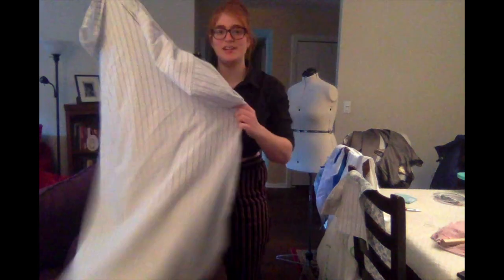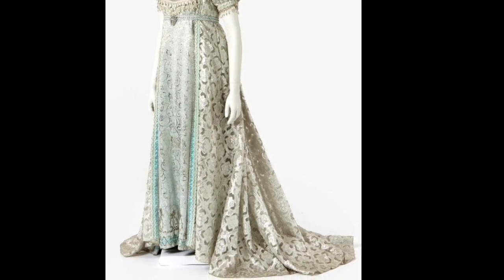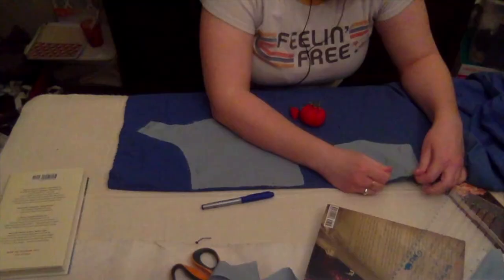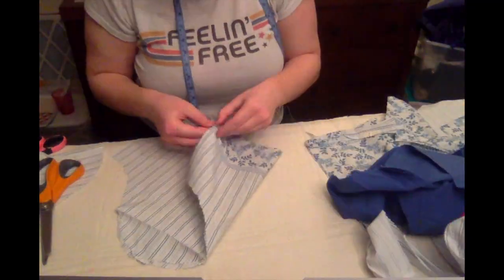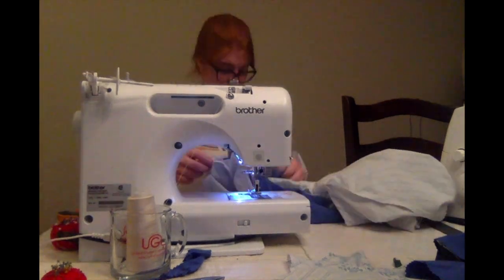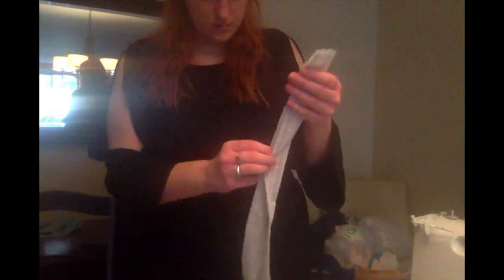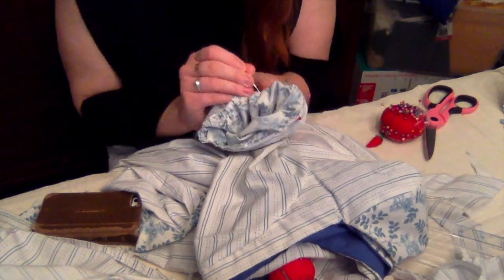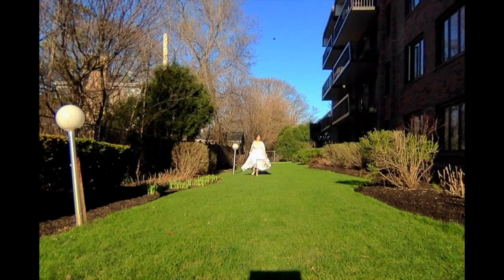Making a Regency Dress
Follow along as I construct a regency era dress out of fabric I bought at Goodwill and my family reacts to medical dramas in the background. The regency era lasted from 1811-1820, the most famous characteristic of women's fashion at the time was the high empire waist. Also noteworthy, parmesan cheese was a popular flavor for ice cream at the time. Wild.